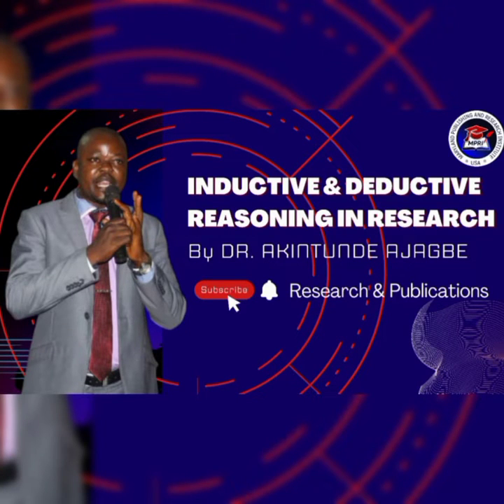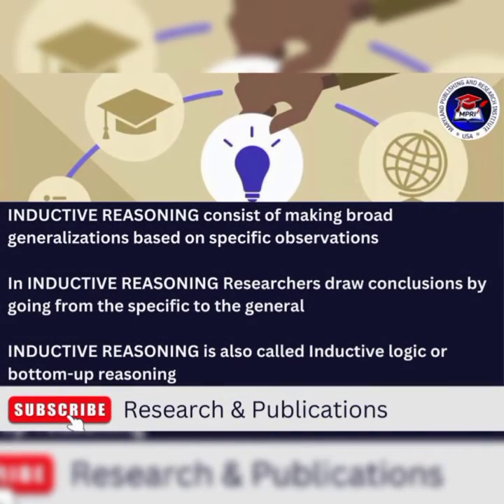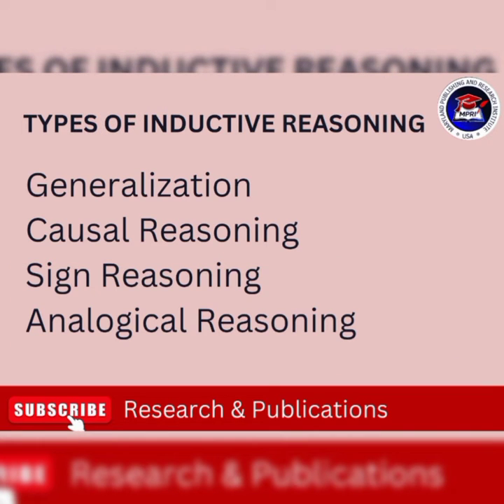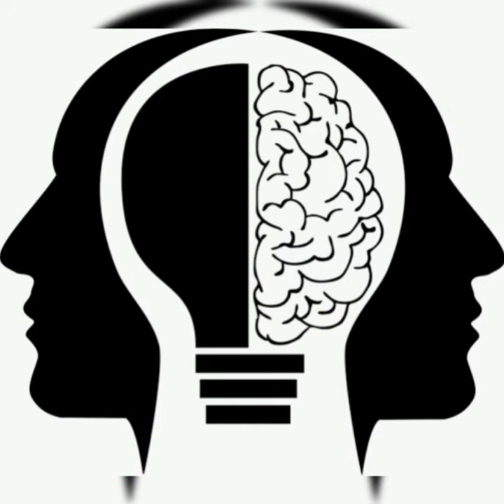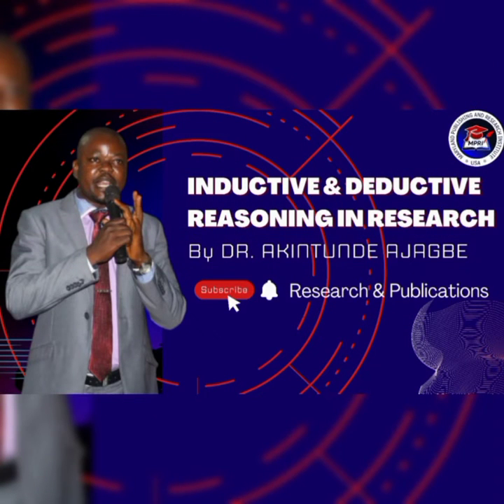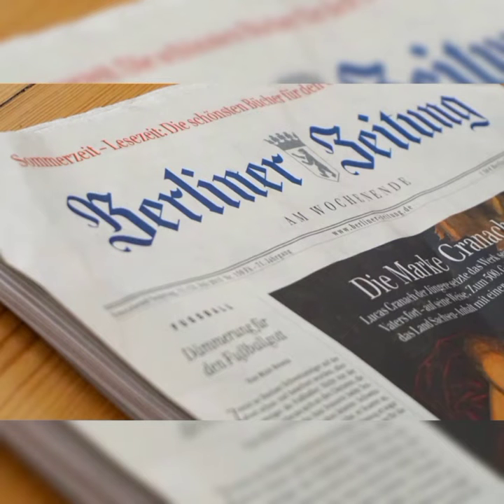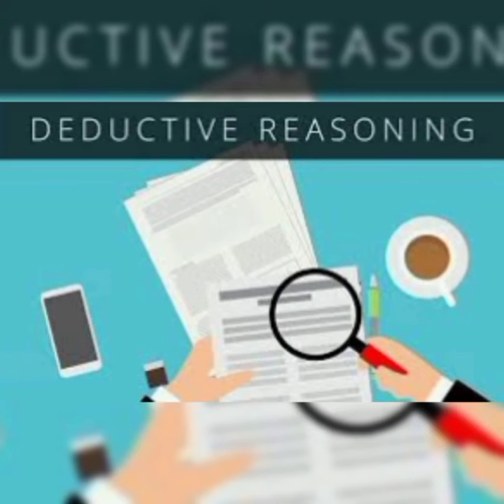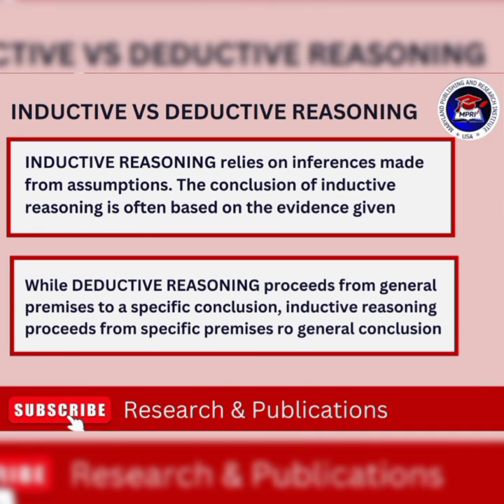Inductive and Deductive Reasoning in Research - Tunde Ajagbe Ph.D.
This content describes inductive and deductive reasoning in research. In this content, deductive reasoning has been described as moving from universal premises to a precise conclusion, while inductive reasoning moves from precise premises to a universal conclusion. Also, deductive reasoning is a top-down strategy, and inductive reasoning is sometimes regarded as a bottom-up strategy.